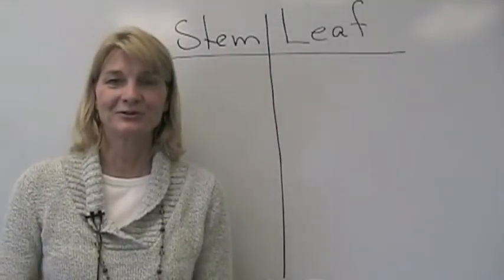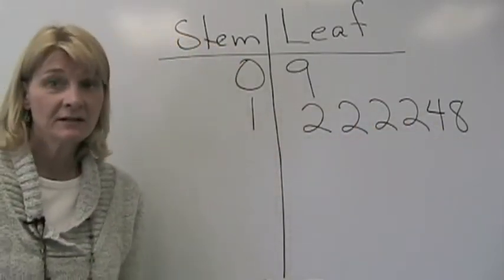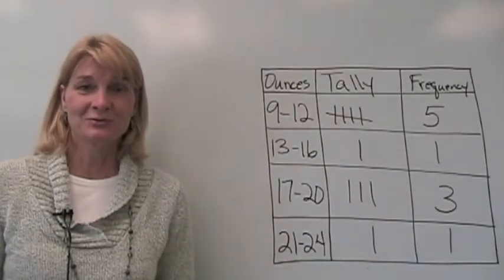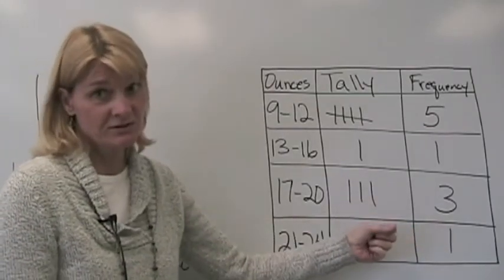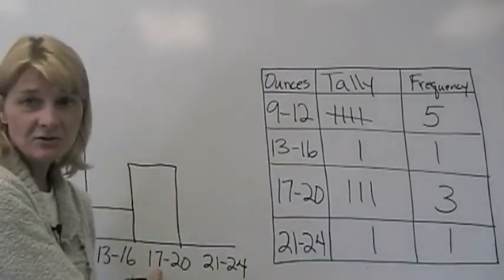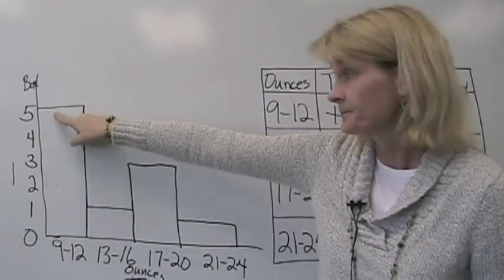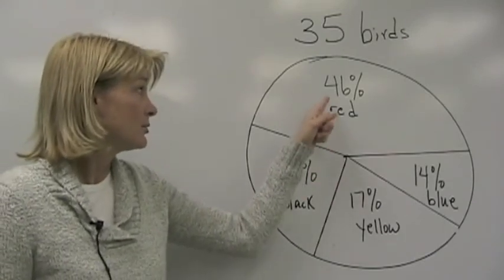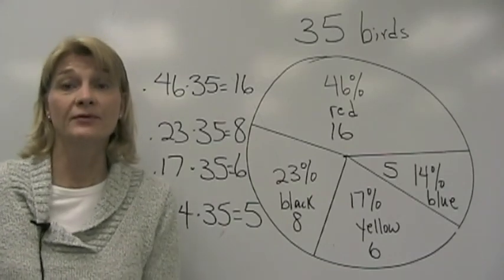FCAT 2.0 Data Analysis 7th